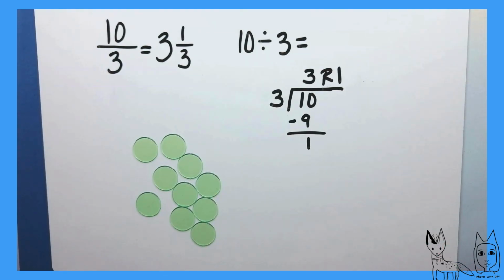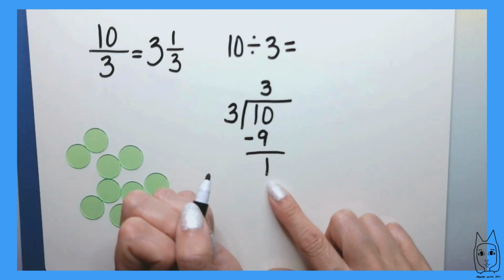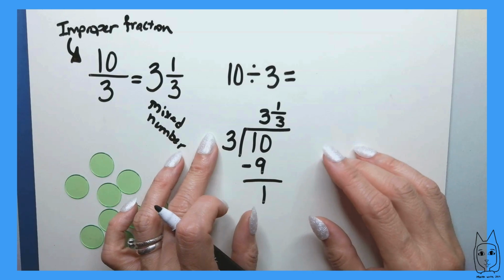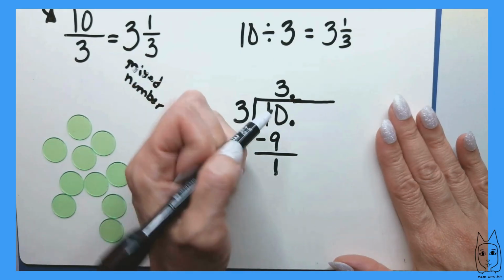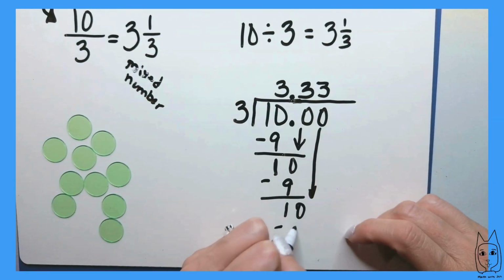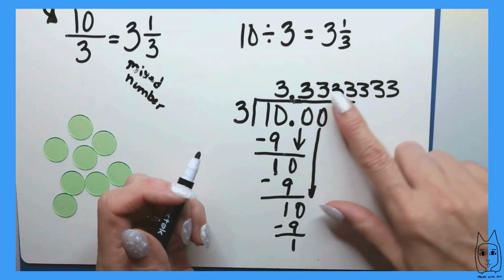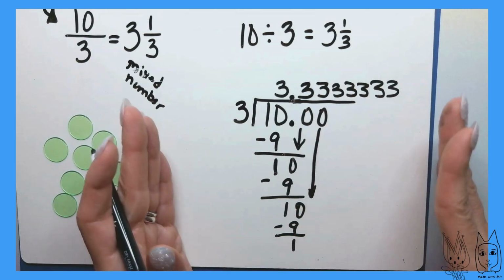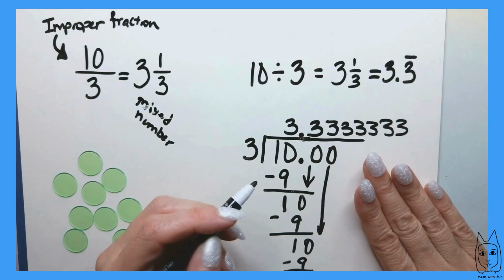Grades 3-6: The Fraction Division Connection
TEKS 6.2.E
Extend representations for division to include fraction notation such as a/b represents the same number as a ÷ b where b ≠ 0.
CCSS.Math.Content.5.NF.B.3
Interpret a fraction as division of the numerator by the denominator (a/b = a ÷ b).